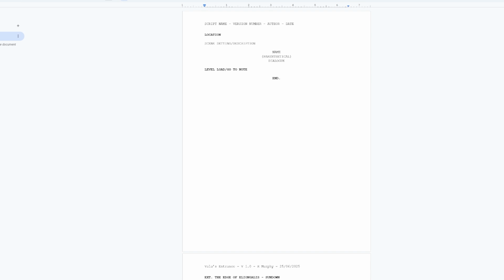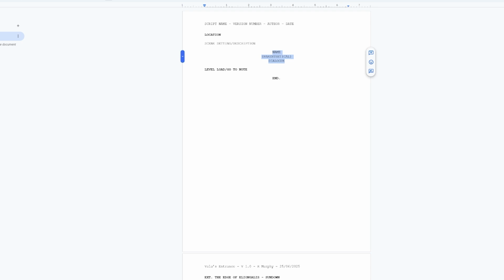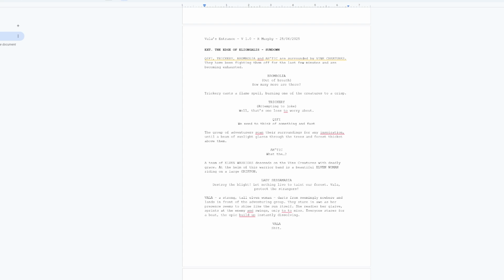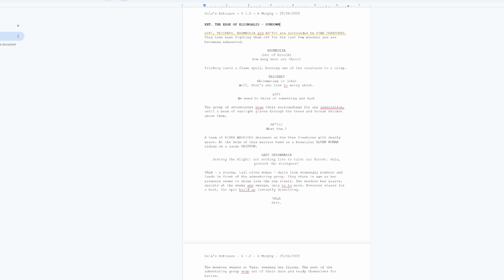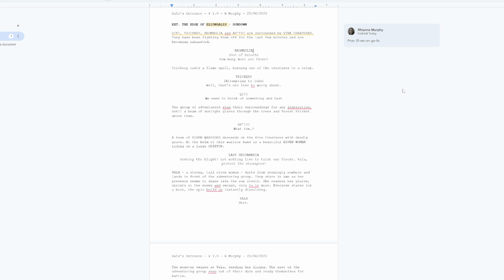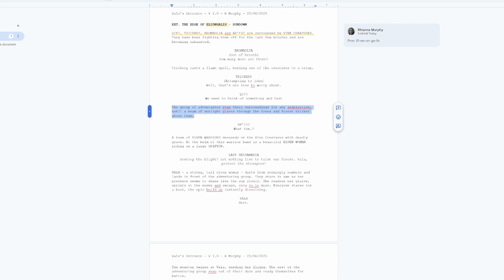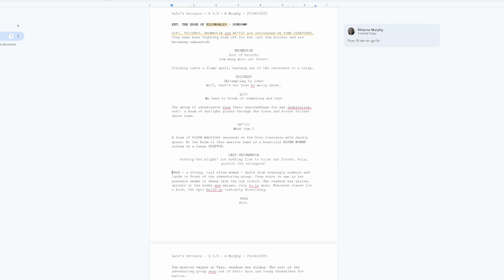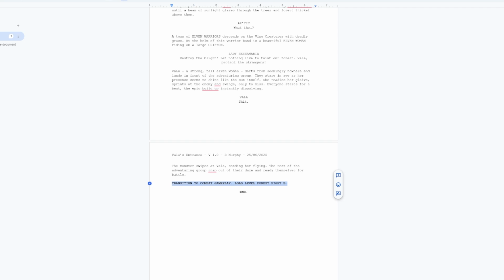☕Dev Talk & Tea☕📜Writing Game Cutscenes📜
Want to learn how to write scripts for video games? Look no further!

In this three-part mini-series on Dev Talk & Tea, I'm going through the basics of writing three different types of scripts commonly used in video games. This is part one, where I go over how to write scripts for cinematics and cutscenes.

Take a peek at my other videos if you enjoy Game Dev, LARP, and other nerdy content ❤